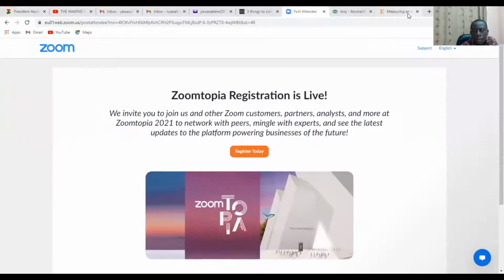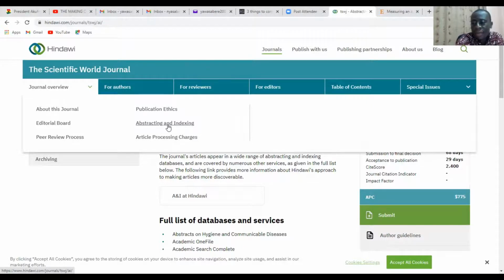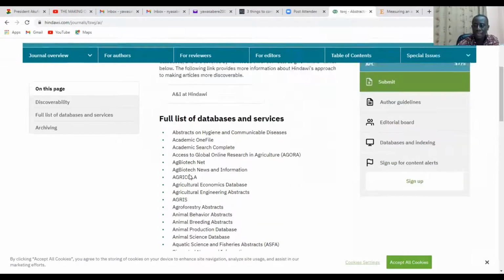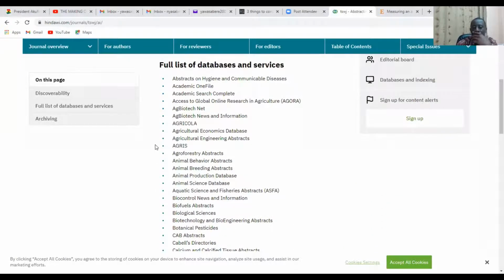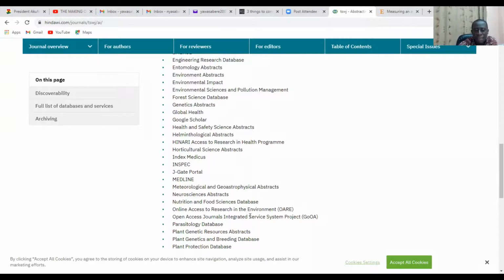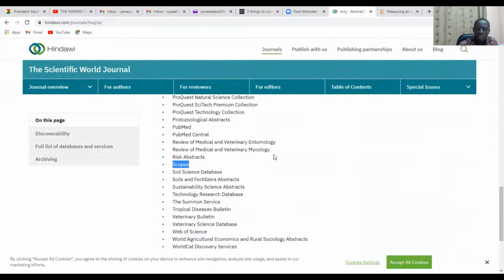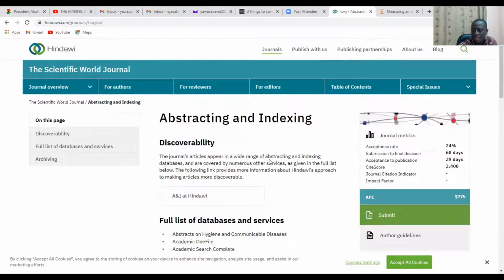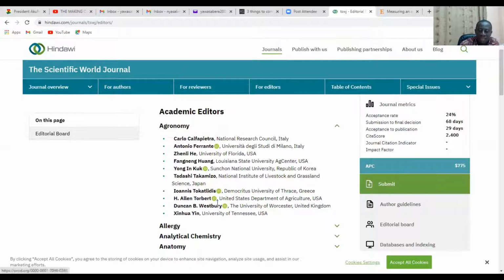Research and Publication made easy